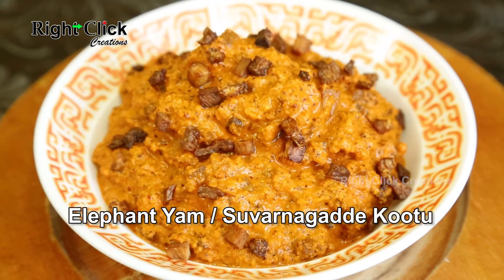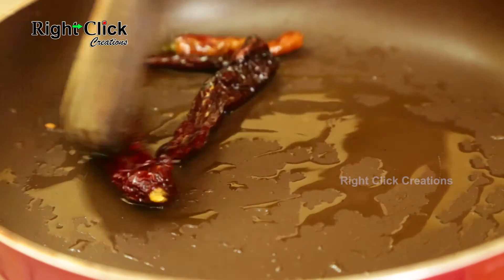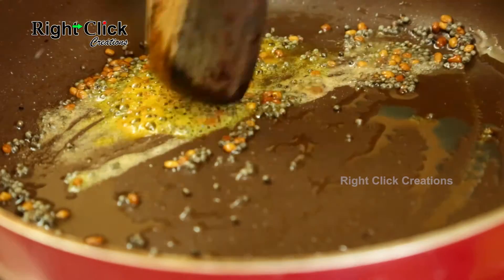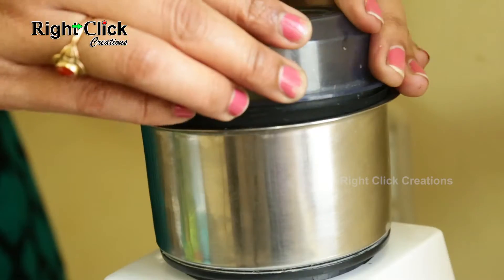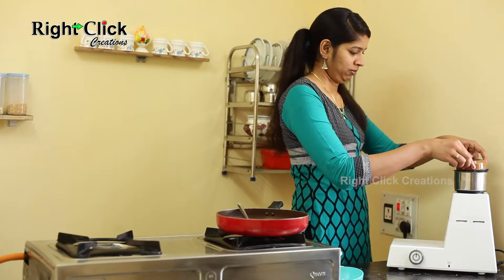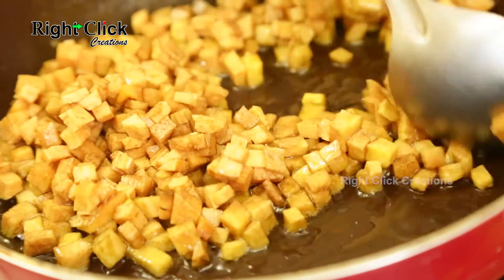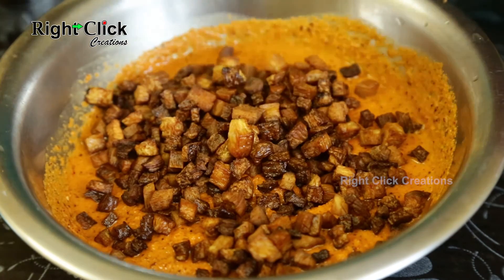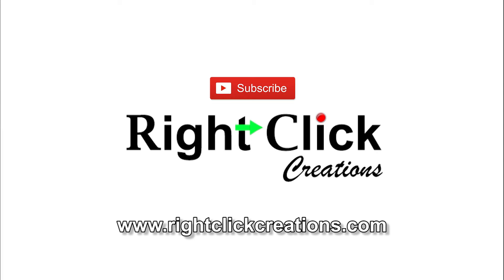Elephant Yam Chutney | Suvarnagadde Kootu | Suran ki Chutney | Ole Chutney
Elephant Yam Chutney / Suvarnagadde Kootu, in this curry elephant yam is crunchy, crispy shallow fried dices in a spicy chutney. A nice side dish to go with rice or chapati. Elephant yam also used in a wide variety of dishes in coastal areas of Karnataka & its very healthy also.